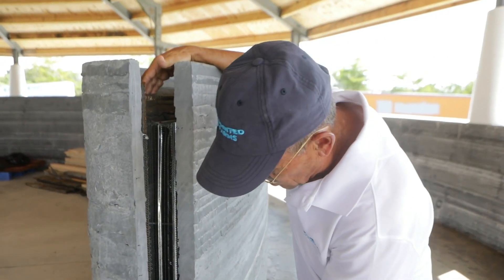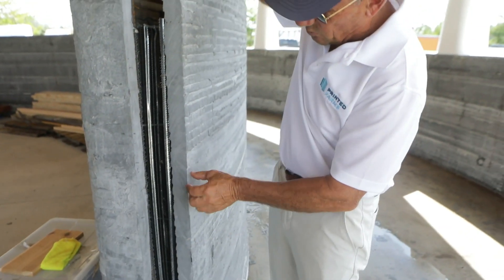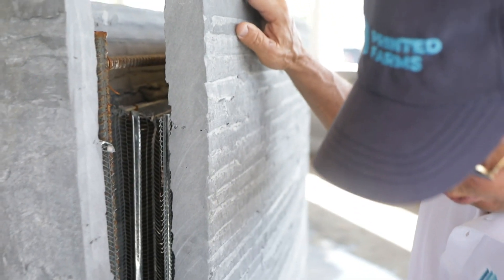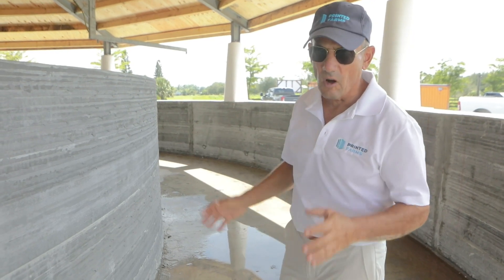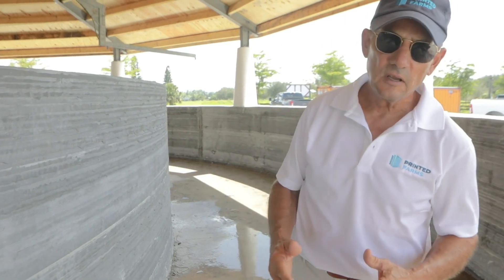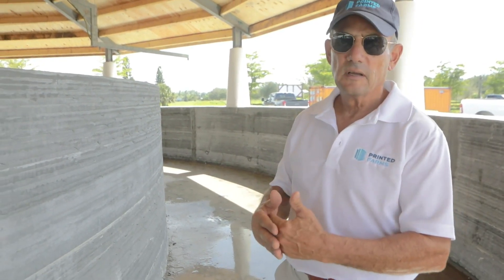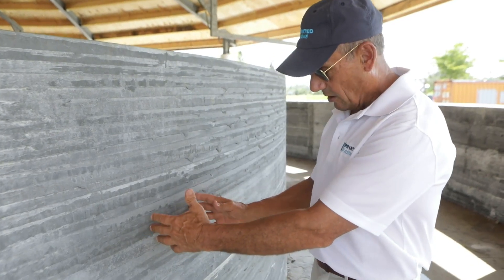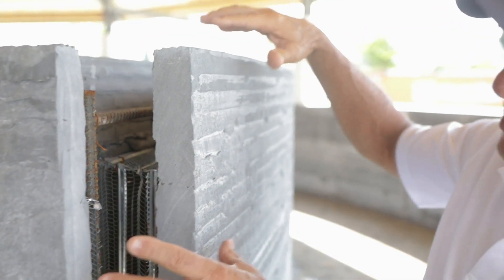USA: 'Represents the Future' - World's Largest 3D-Printed Building Unveiled in Florida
The world's largest 3D-printed building has been unveiled at an equestrian facility in Florida, USA. This innovative structure represents the future of architecture and engineering. Watch as we take you on a tour of this incredible feat of technology.